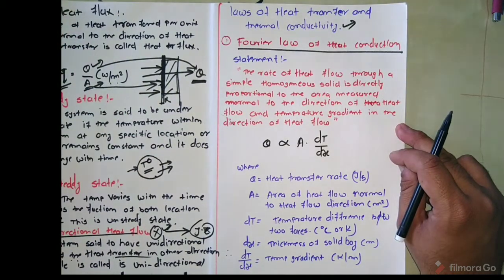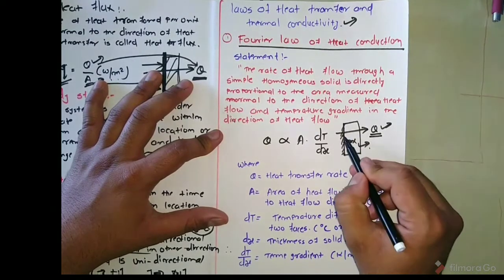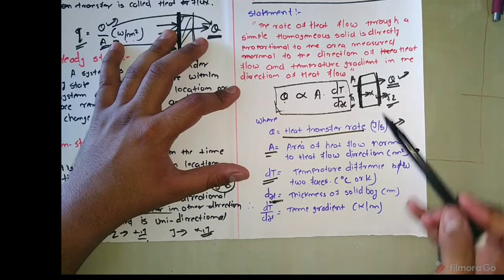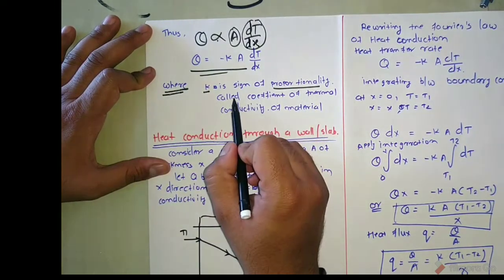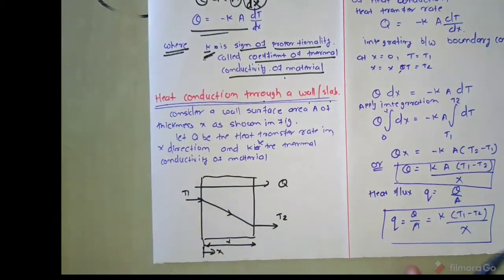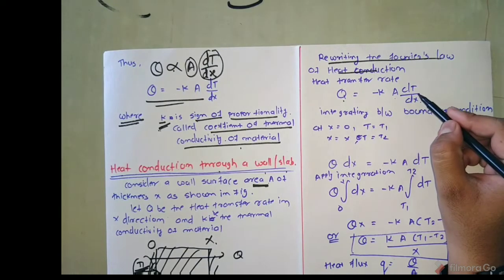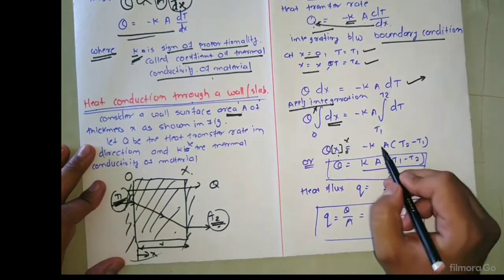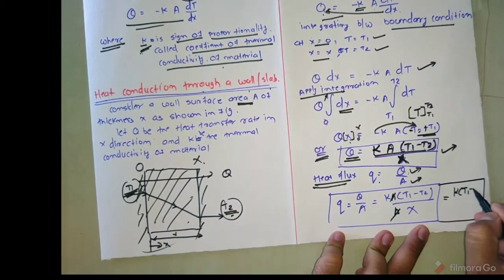Laws of Heat transfer